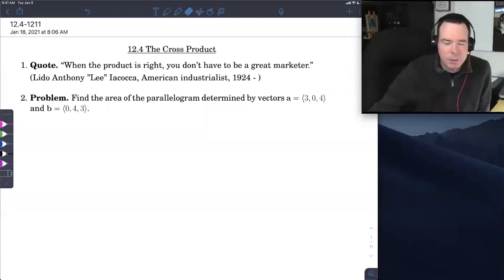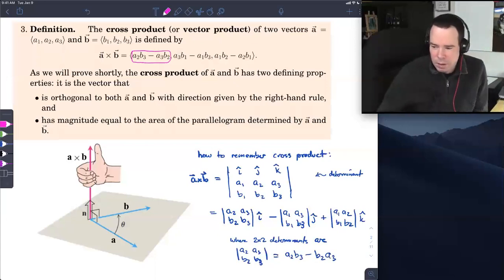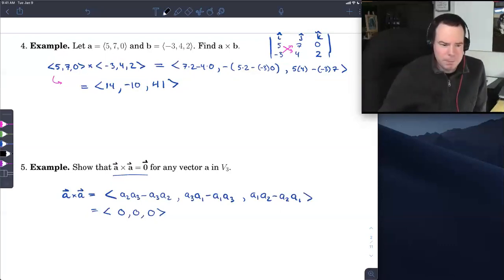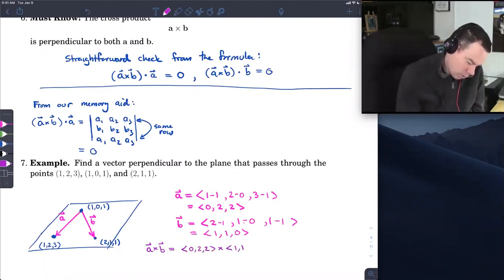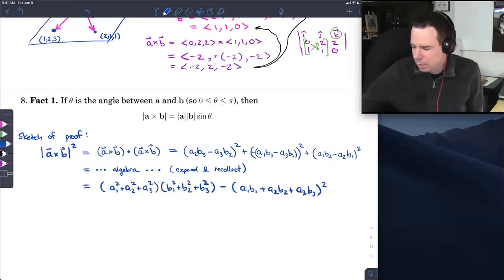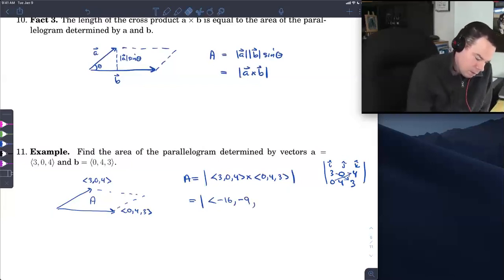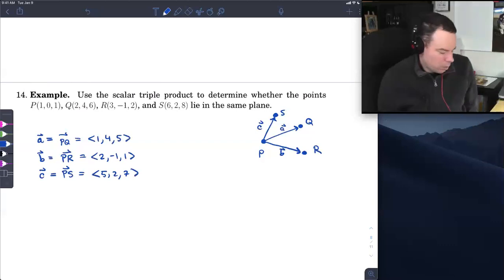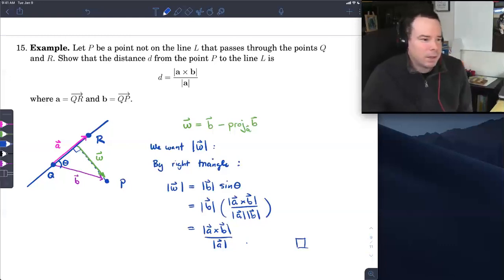Math 251 Lecture 5